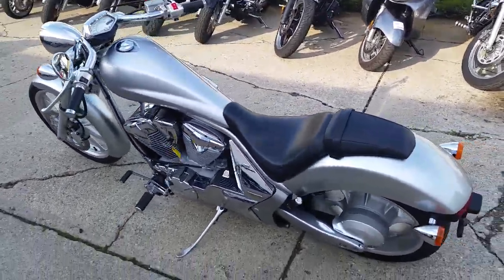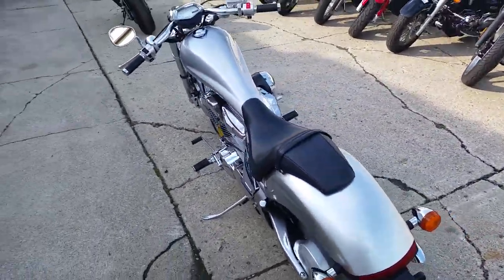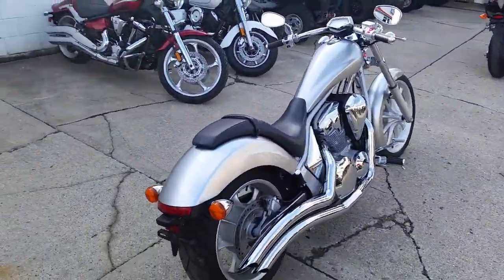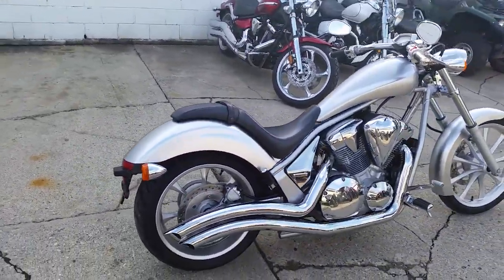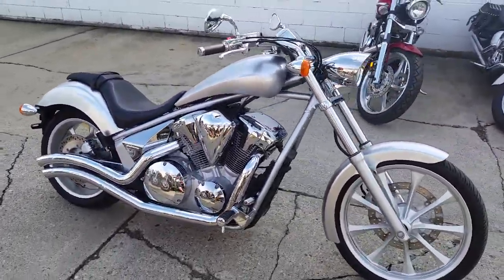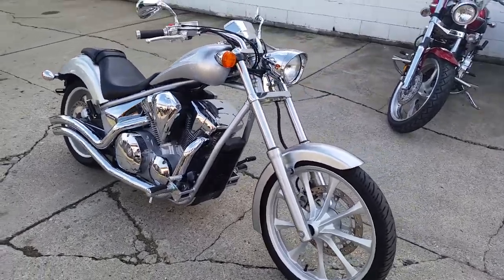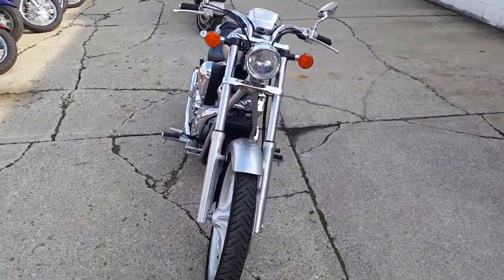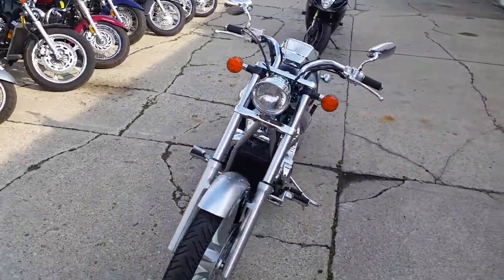2010 Honda Fury 1300 U2139